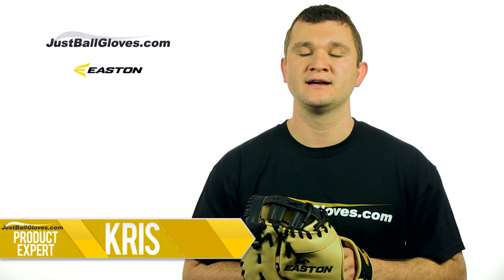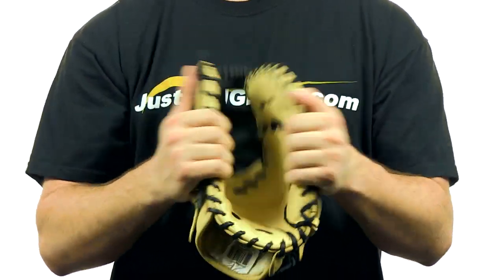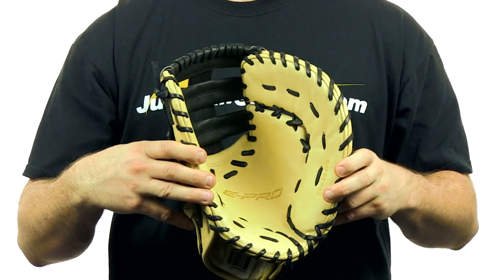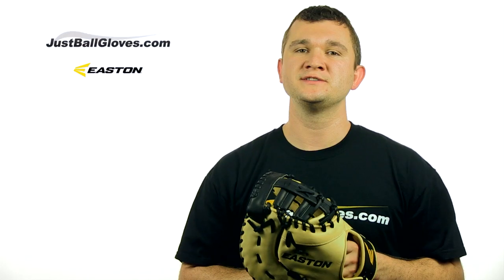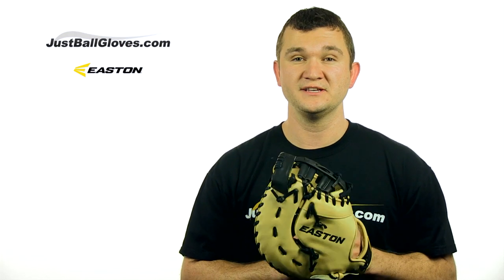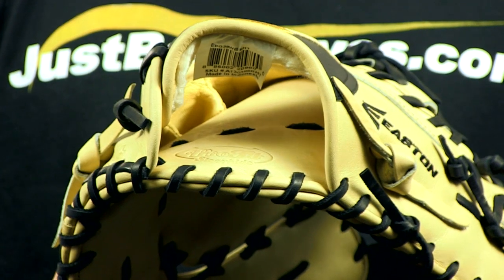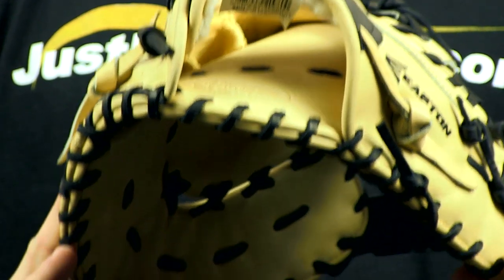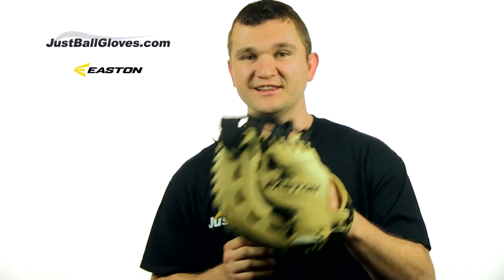Easton Professional Series: EPG38WB First Base Mitt